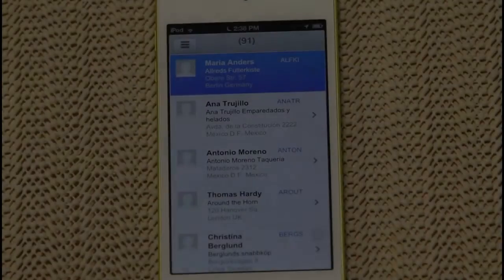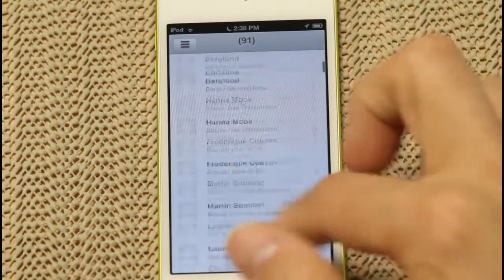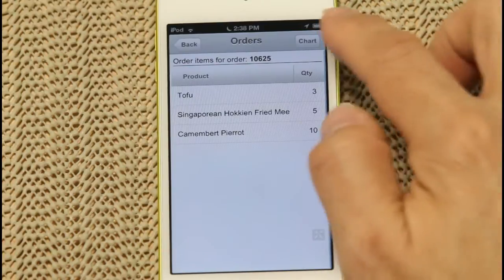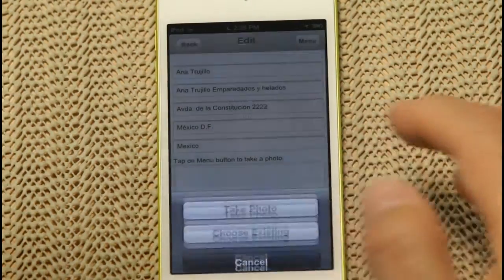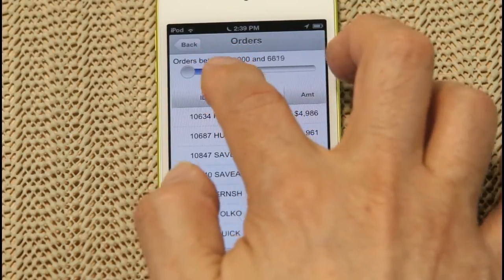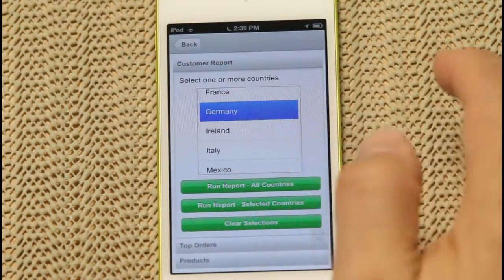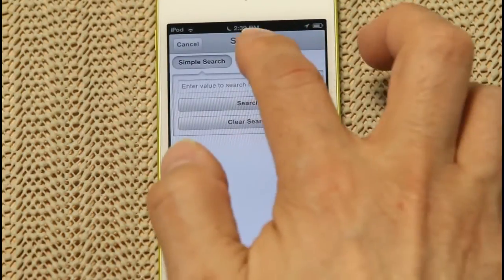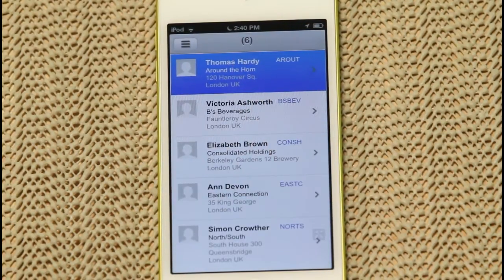Alpha Anywhere: Advanced Sample Application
This Alpha Anywhere sample application can be built in just a few hours. It is based on the NorthWinds database. This video takes you on a tour and shows you what the application can do. Watch as data is written to a SQL database, edits to the database are made, pictures are taken by the device's camera and stored in records, points on a map are plotted, a report is generated and more.